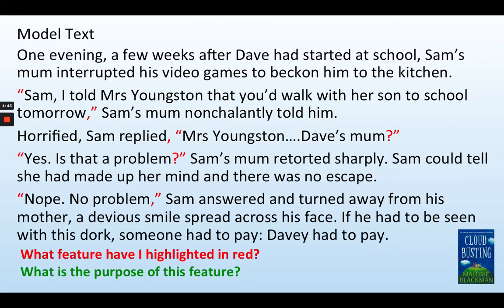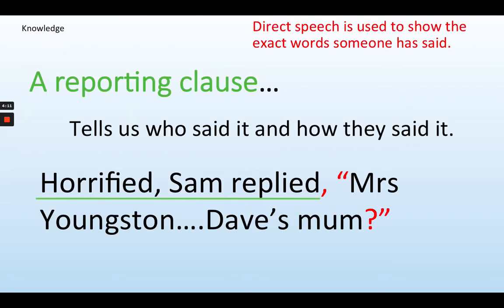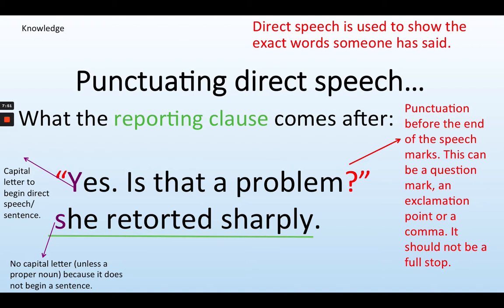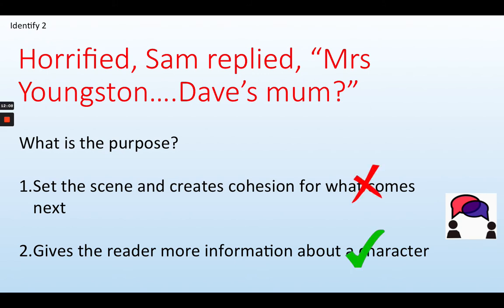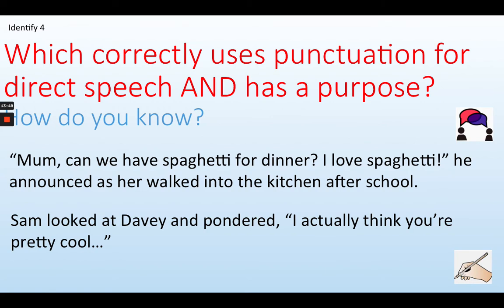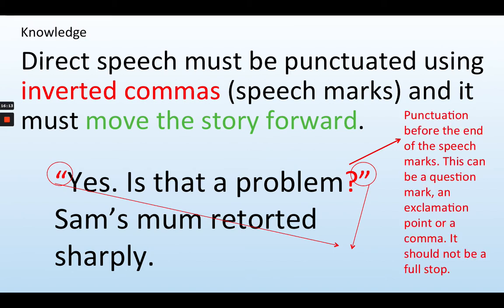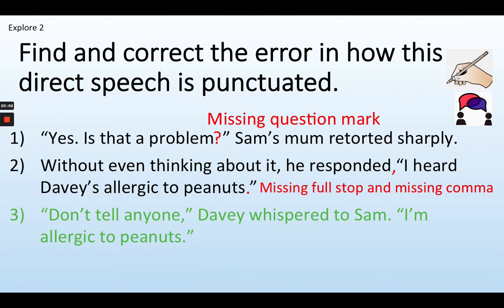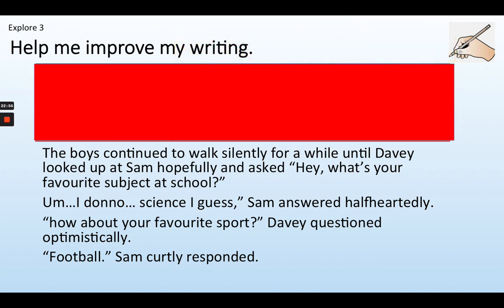Year 6 English 7